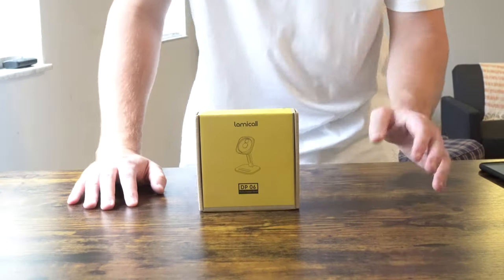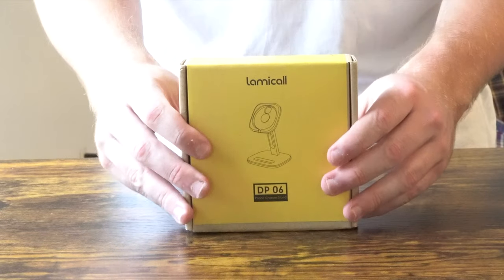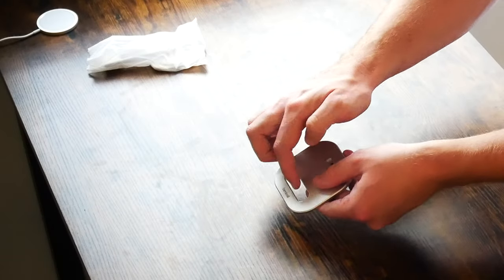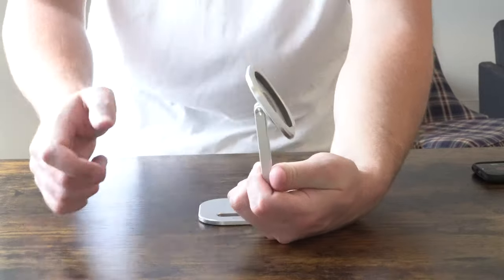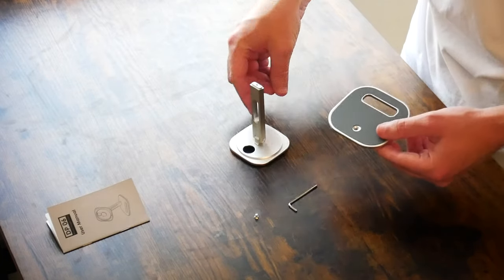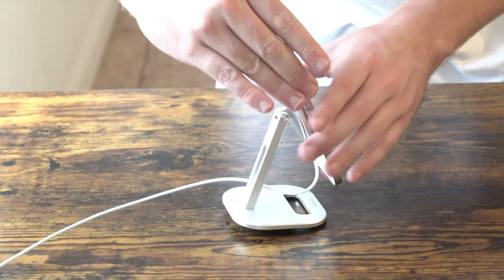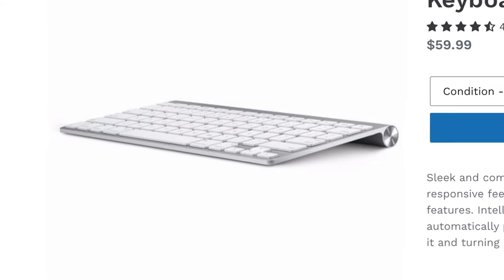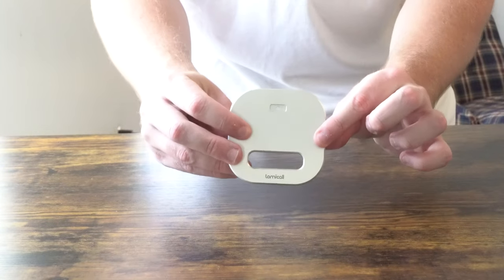That Good. Lamicall Phone Stand for MagSafe Charger Unboxing + First Impression's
Poitcto phone stand in other colors on Amazon

John Warminski

Big-Box Good

Convenience Good

Vendor Good

John Warminski